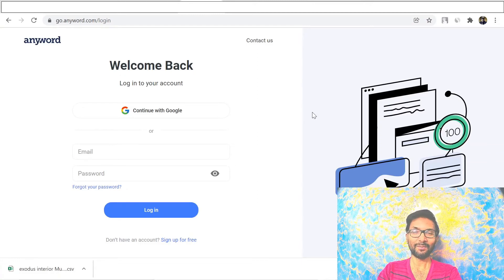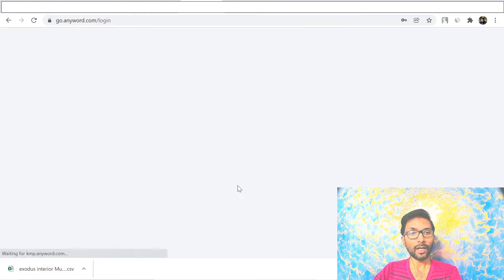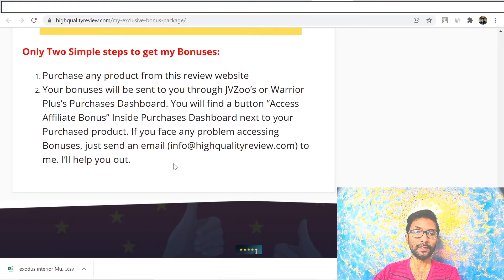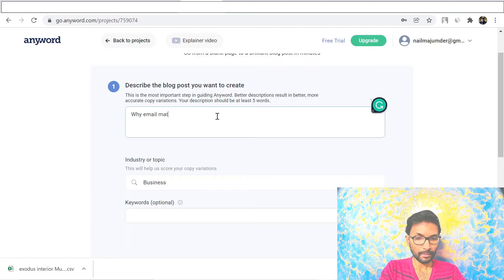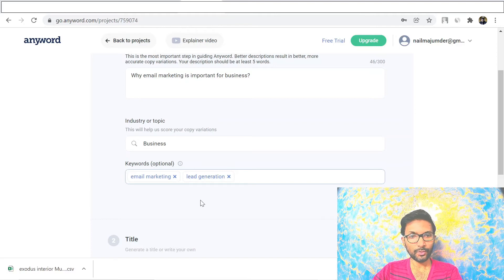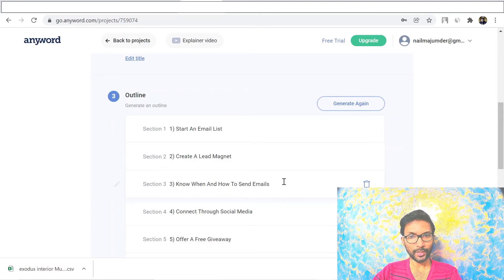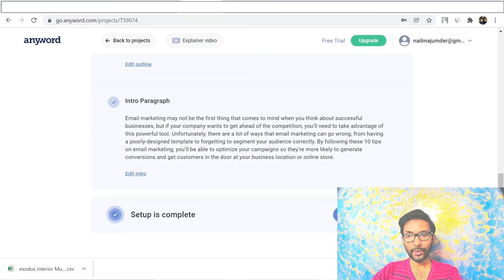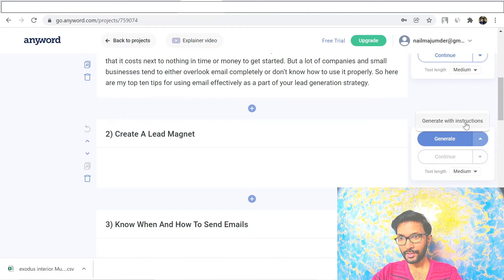How to Write AI (anyword) Blog Post Within 5 minutes?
😀👉Do You Want to Launch Your First Profitable Sales Funnel in Less Than 10 Minutes? This FREE Video Course Will Blow Your Mind